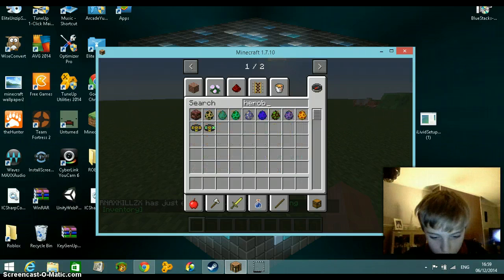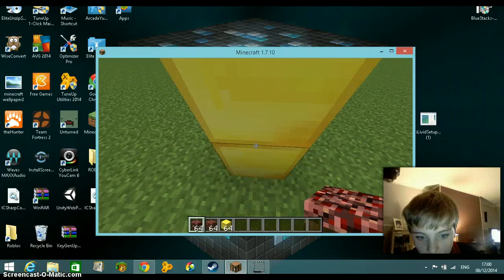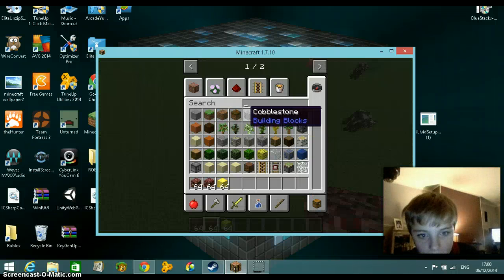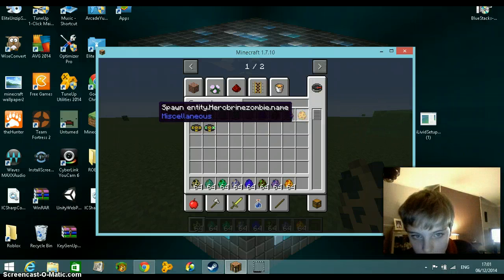reviewing the herobrine mod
reviiewing the herobrine mod on minecraft